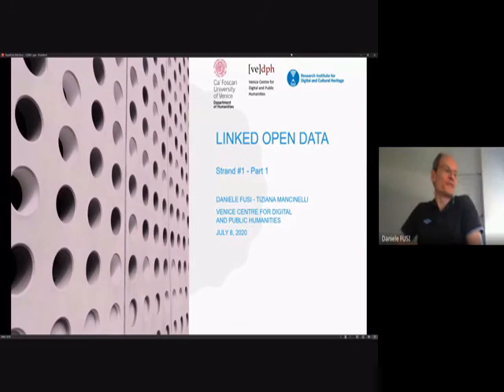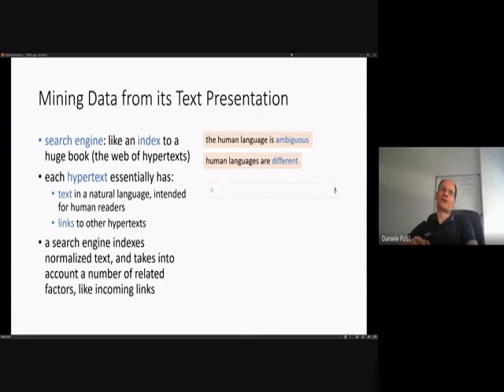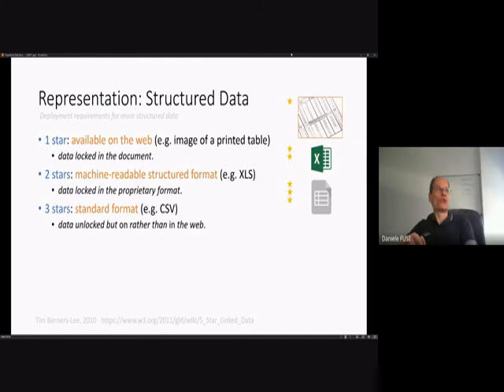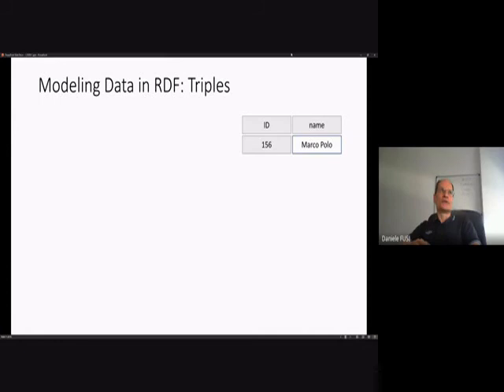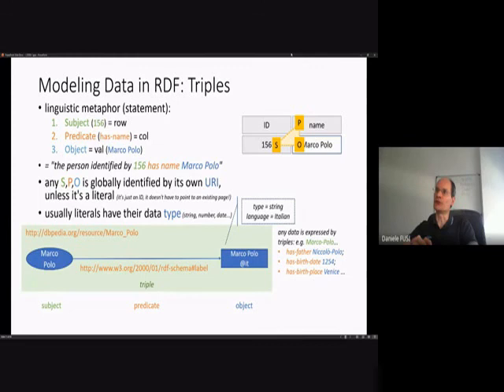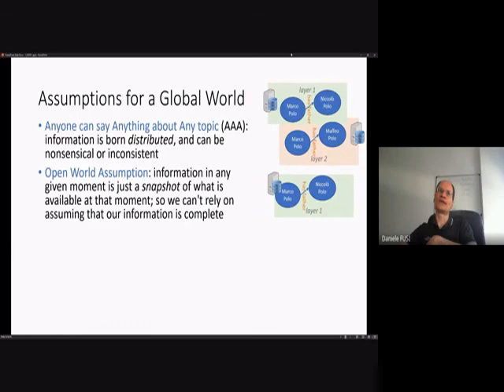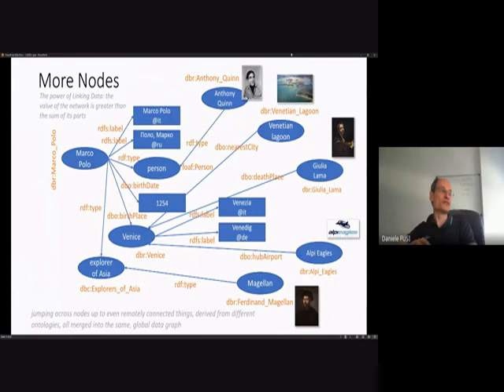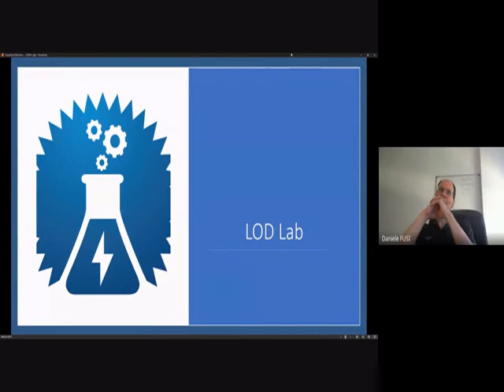Daniele Fusi, Opening up the edition (Semantic Web, pt. 1)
Open lesson delivered in English by Daniele Fusi (Venice Centre for Digital and Public Humanities) on July 8, 2020 held ON LINE within the Venice Virtual Summer Camp in Digital and Public Humanities 2020/STRAND#1: Digital Textual Scholarship.
Organizers: Department of Humanities of Ca’ Foscari University; Venice Centre for Digital and Public Humanities; Research Institute for Digital and Cultural Heritage.
Abstract: This workshop aims at introducing the basic concepts of Semantic Web. It is divided in two sections. This open session will be dedicated to the principle of Wed of data.

Video details:
Presentation, 36 mins  (00:00:00-00:36:40)

Discussion, 7 mins (00:36:45-00:43:31)